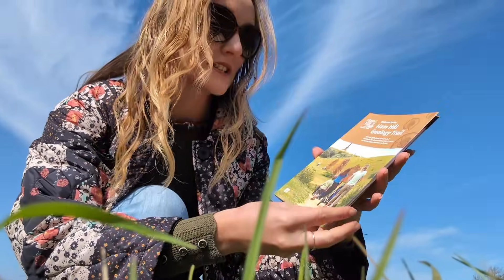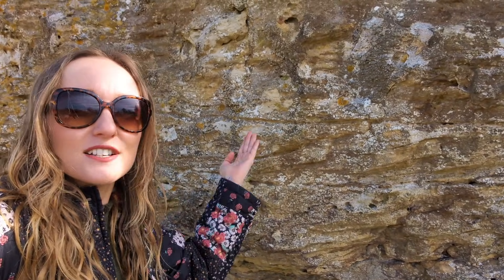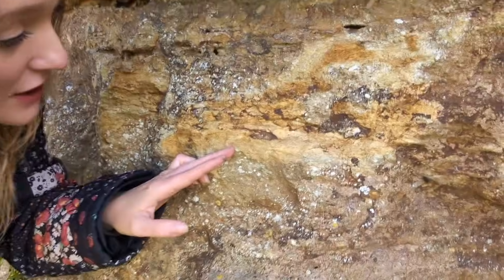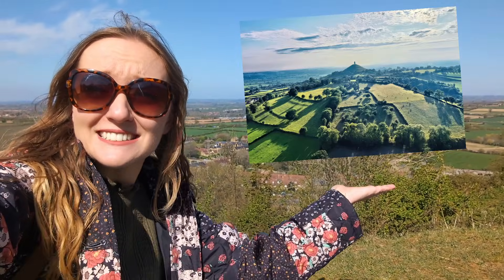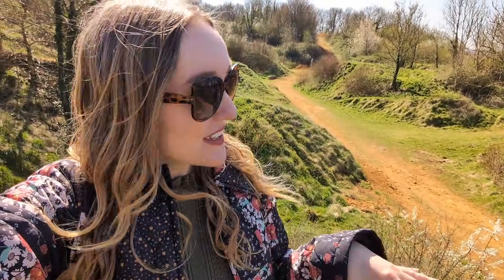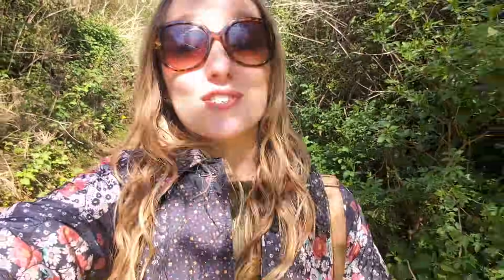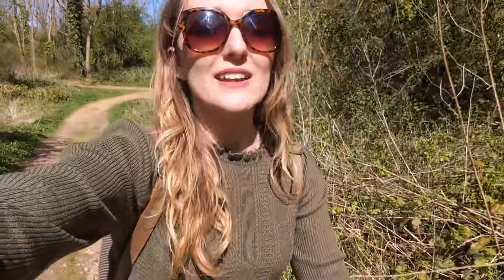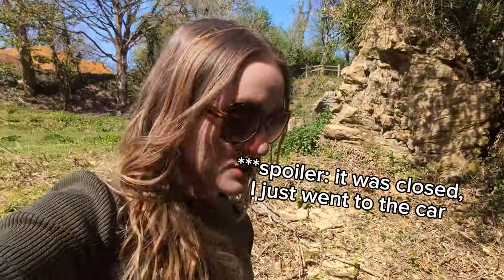Is Ham Hill the UK's Most Fascinating Country Park?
Join me on a walk through 170 million years of geological history at Ham Hill Country Park, where the golden Hamstone calls home.

I pick up the geology trail from the rangers' centre, and explore it for the first time (but add more info, because there's FAR more detail to see to a trained eye!) This stone has built entire villages locally and the centuries of human history here from iron age to now has shaped both the land and the local economy! Along the way, we’ll explore fossils, ancient water currents, old quarry features, and what makes Ham Hill such a geologically interesting place in Somerset.

Whether you're into sedimentary structures or just fancy a scenic stroll with bonus science, this trail's got something for you. Let's dig in - but like, without actually digging, because it's a protected site.

Side note, this is my longest video to date, so if you’ve got time, I’d massively appreciate you letting it play through to feed the algorithm. Treat it like a podcast: pop a cuppa on, fold the washing, and let that juicy deep time wash over you... Thank you 🙏🙏

🔍 Have you been here and got any fun facts to add? Any other cool UK geology places I should add to my travel list?

Chapters:
0:00 - Intro, Where to Find a Guide and Area Context
1:12 - Stop 1 - Sedimentary Structures in the Hamstone
5:15 - Stop 2 - Somerset Levels Viewpoint
7:01 - Stop 3 - Stone Circle
8:32 - Stop 4 - Iron Age Settlement
10:37 - Stop 5 - Deep Quarry
12:23 - Stop 6 - Lime Kiln/Portland Stone
14:50 - Outro